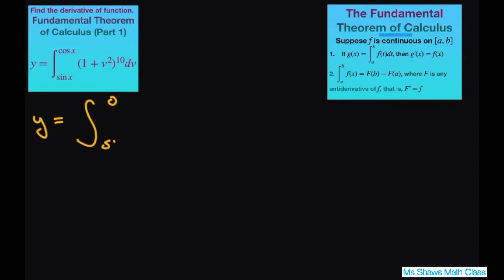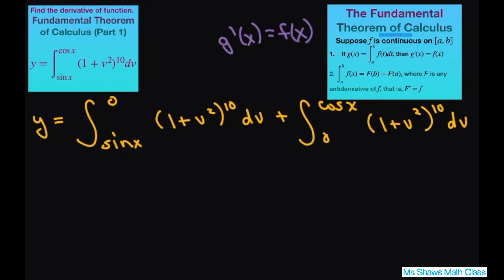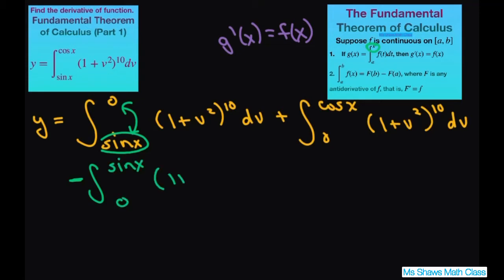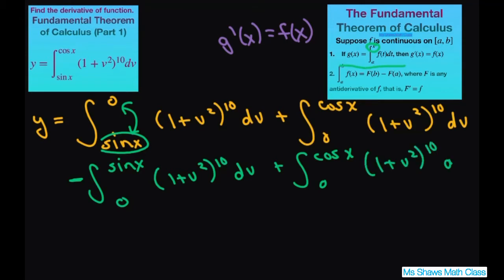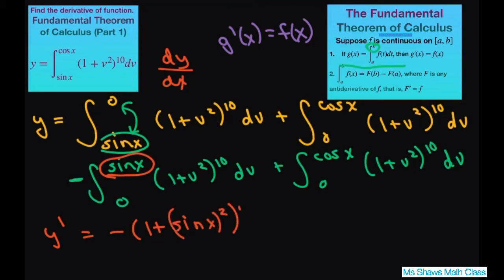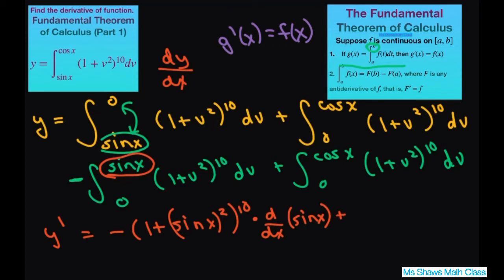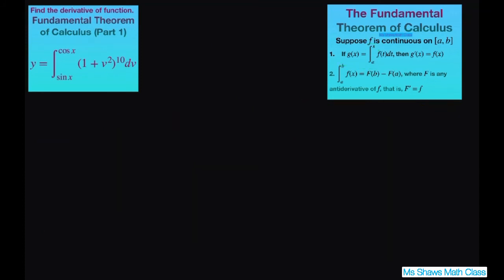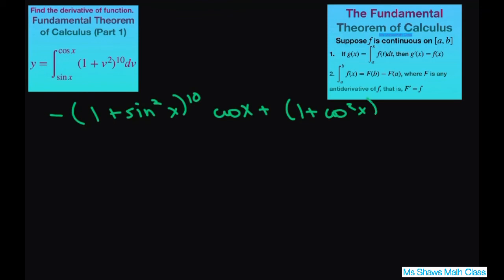Find derivative of integral on [sin x, cos x] (1 + v^2)^10 dv Fundamental Theorem of Calculus